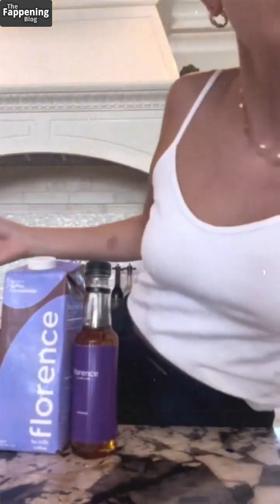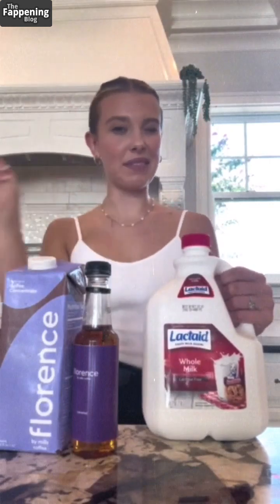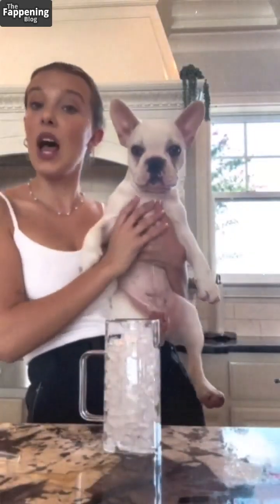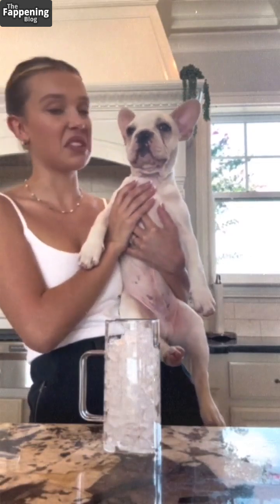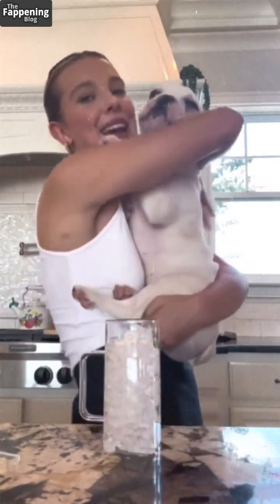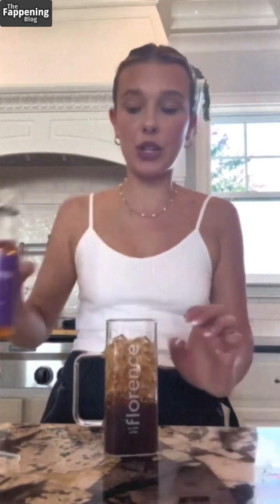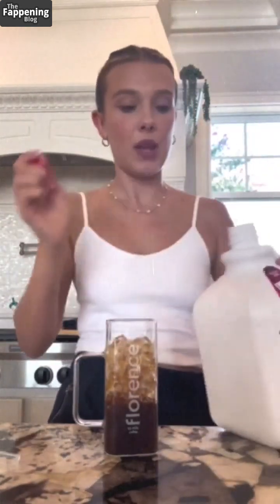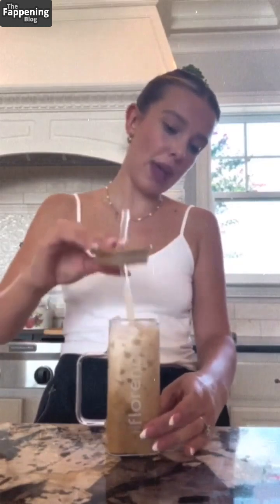Millie Bobby Brown en la cocina